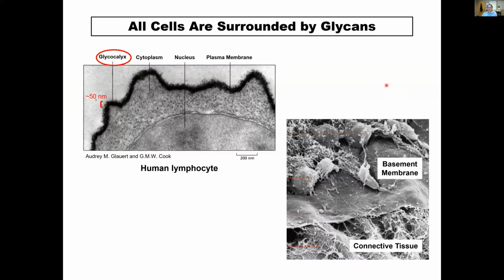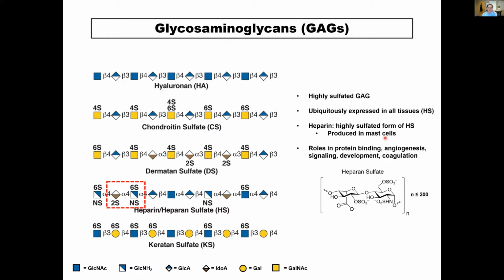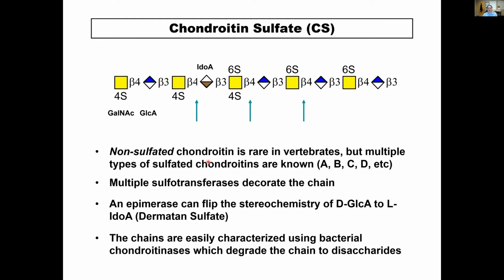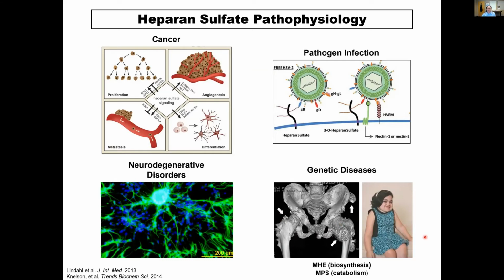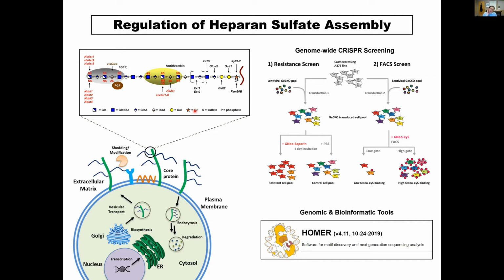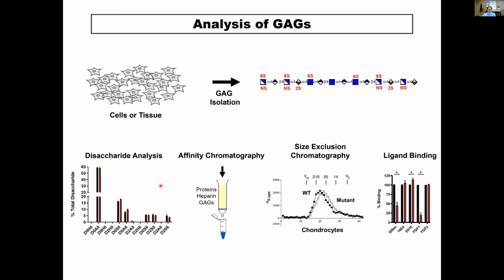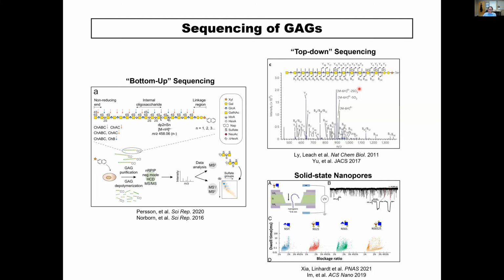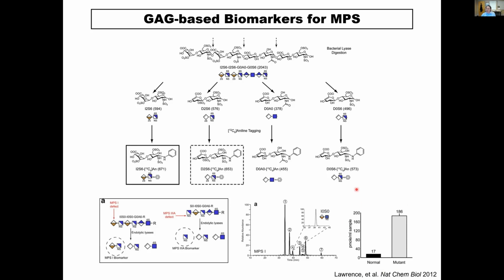Glycosaminoglycans in Biomedicine (CCRC Lecture)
Lecture from the UGA CCRC Training in Glycoscience 2021 Training Course by Prof. Ryan Weiss